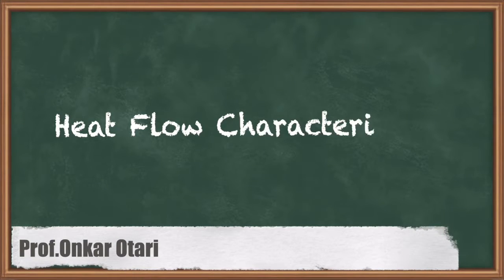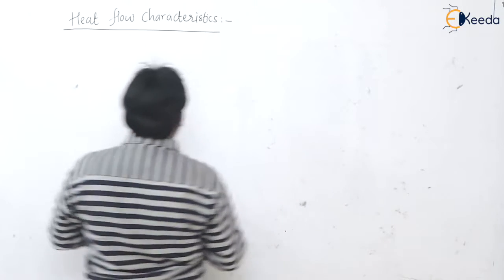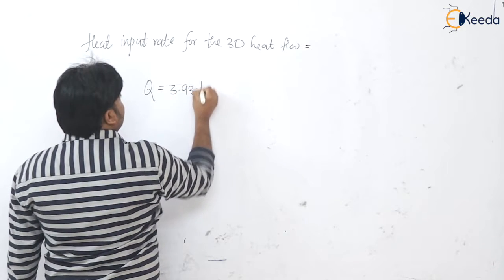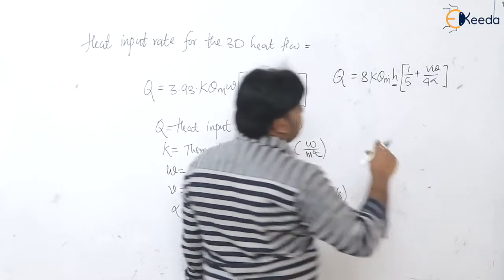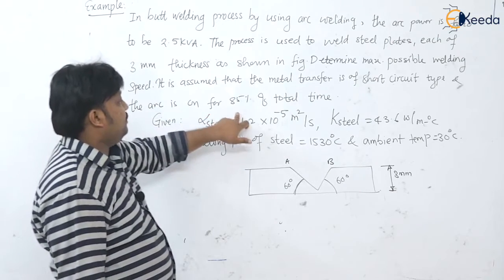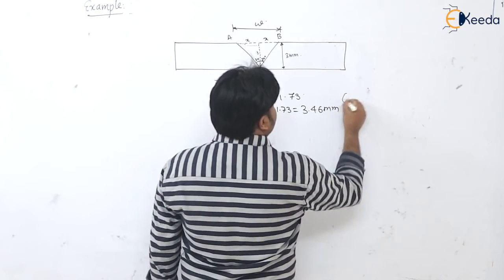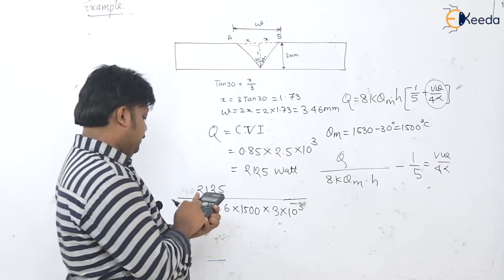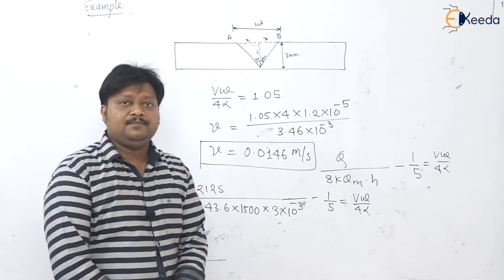Heat Flow Characteristics | Welding Technology | Production Engineering | GATE ME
Embark on an in-depth exploration of Heat Flow Characteristics in Welding Technology with this comprehensive video tailored for students of Production Engineering and those preparing for GATE ME. We'll unravel the intricacies of how heat is generated and distributed during welding processes. Understanding these characteristics is pivotal for achieving precise and efficient welds. We'll delve into factors that influence heat flow, such as welding parameters, material properties, and joint configurations. By the end of this tutorial, you'll have a solid grasp on managing heat in welding operations.

Happy Learning.